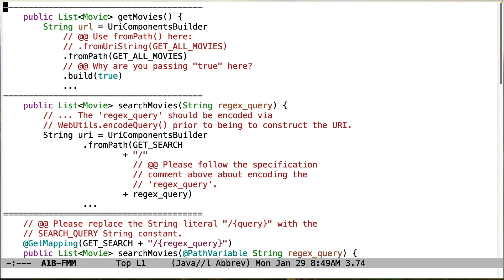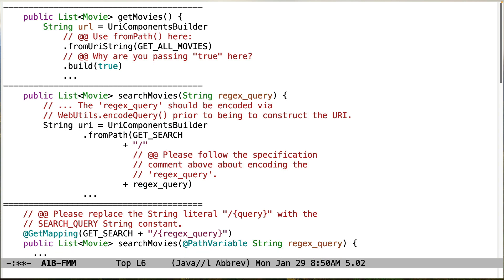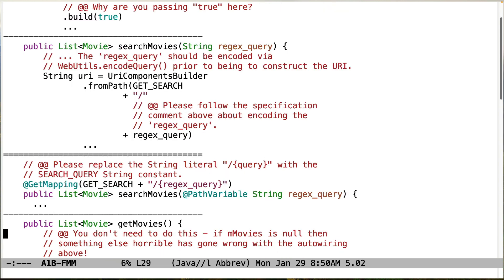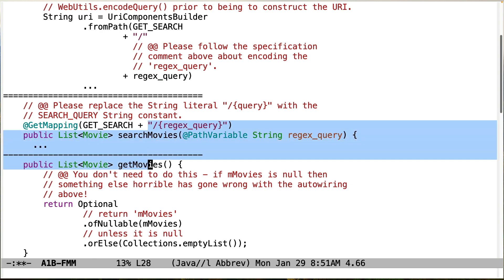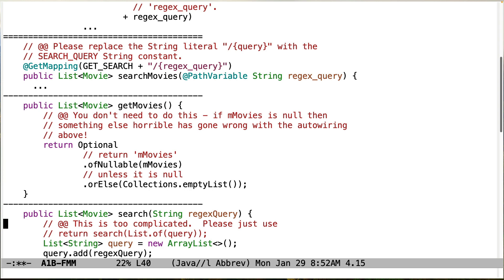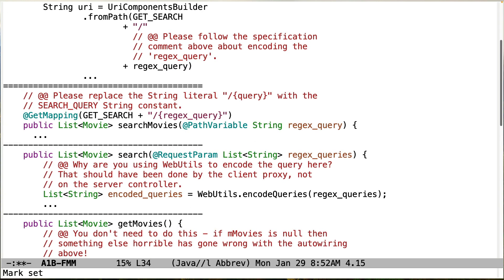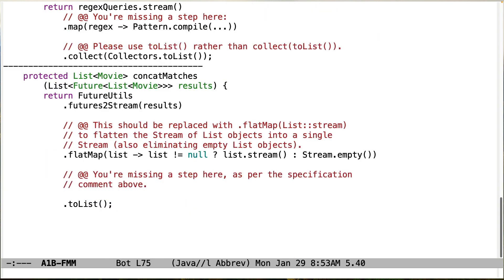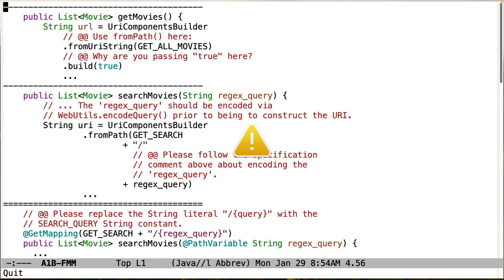Preliminary Walkthrough of Frequently Made Mistakes for Assignment 1B in CS 891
This video provides a preliminary walkthrough of the frequently made mistakes for assignment 1b in my CS 891 course in the spring of 2024. This assignment develops a synchronous microservice that uses Spring WebMVC, Java structured concurrency, Java sequential streams, and Java regular expressions to return Lists of objects containing information about movies from a movie recommender system we'll use throughout this course.